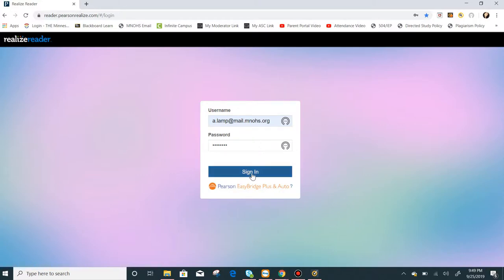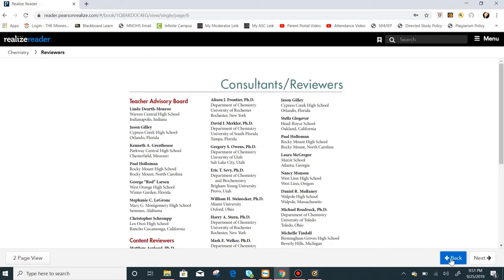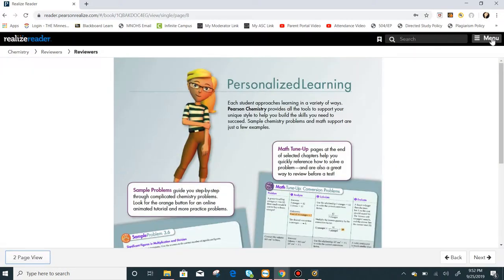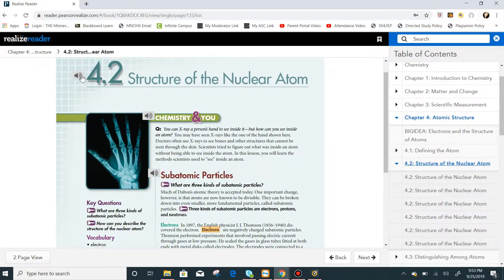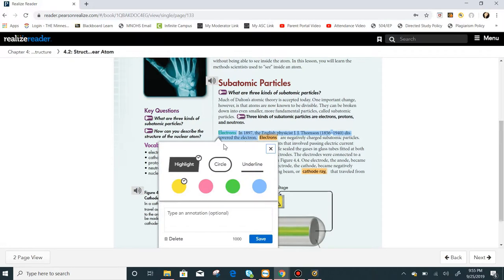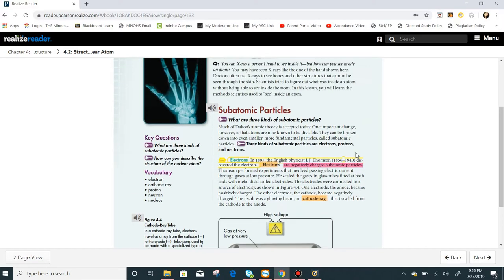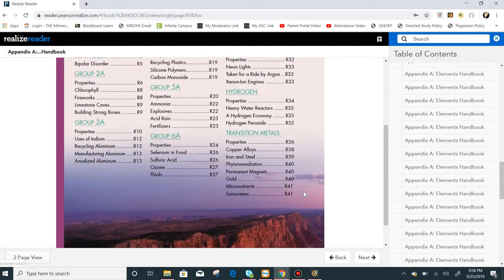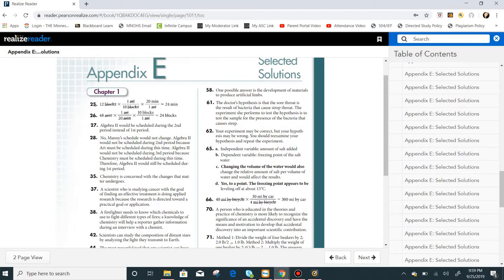Tips on How to Use Your Online Textbook for Chemistry